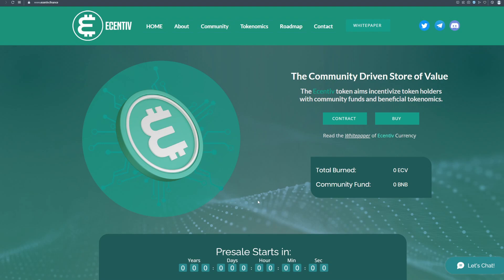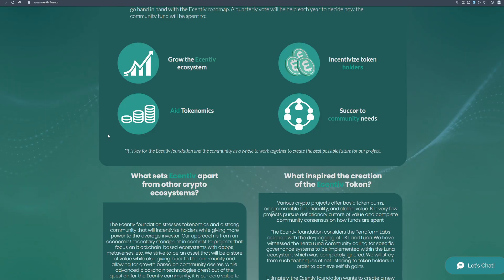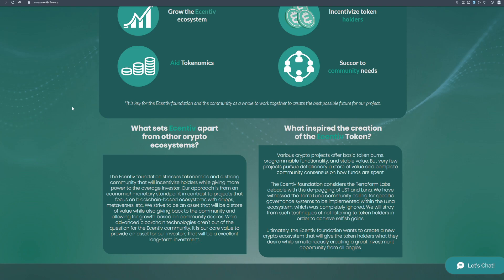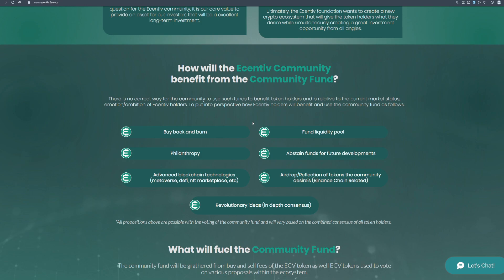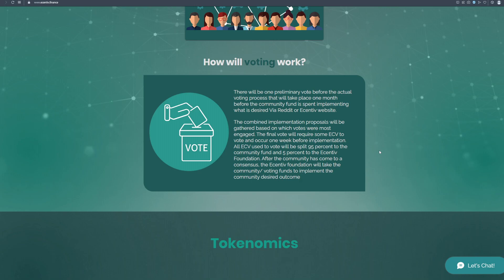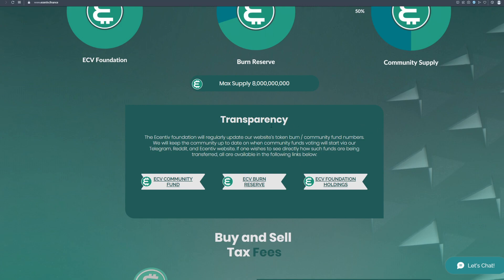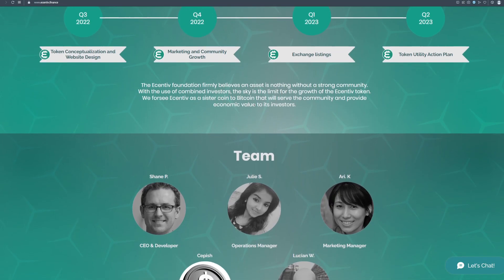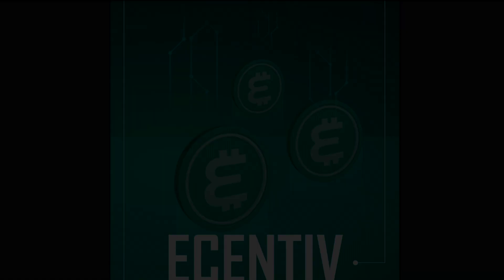ECENTIV IS THE NEXT 100X TOKEN! HIGH POTENTIAL PROJECT! PRESALE IS ACTIVE! 100% SAFE TO INVEST! 2022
The Community Driven Store of Value
The Ecentiv token aims incentivize token holders
with community funds and beneficial tokenomics.